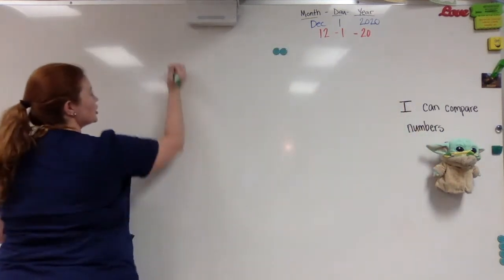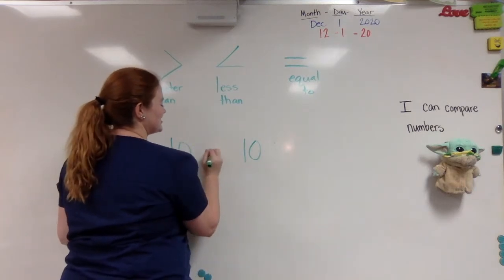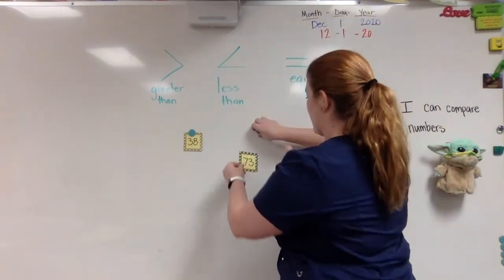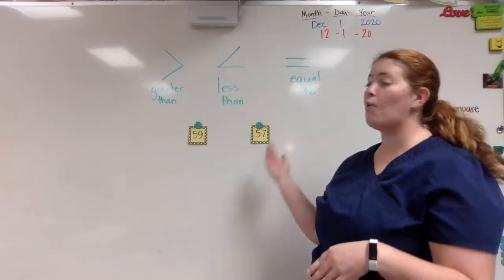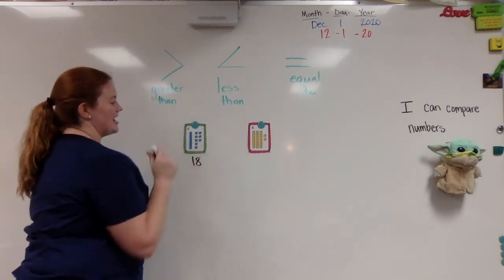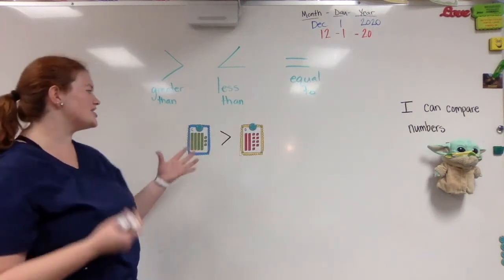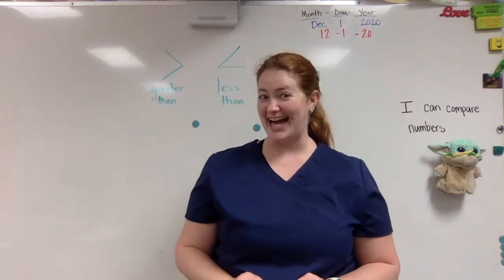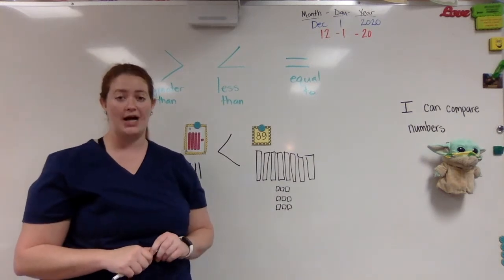Math Tuesday, December 1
Comparing standard form and base ten form numbers to 99